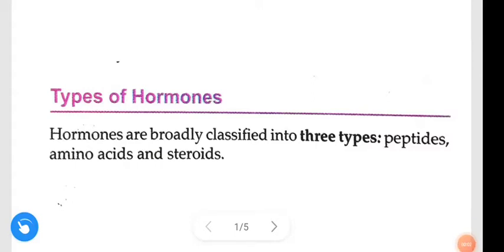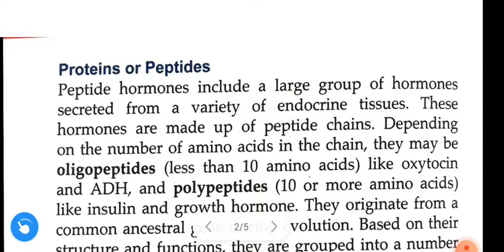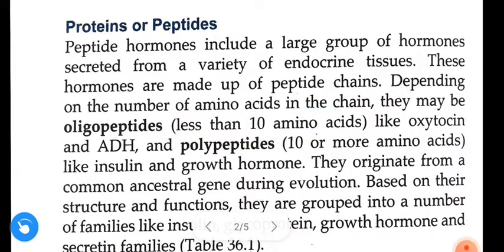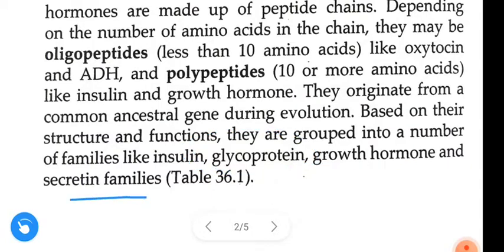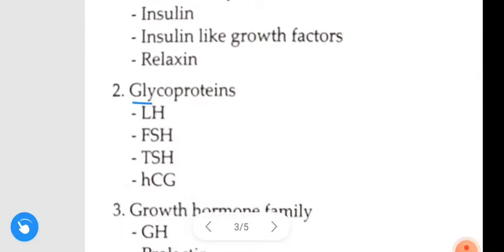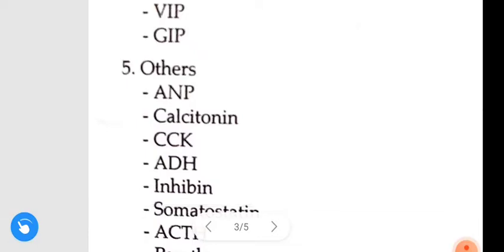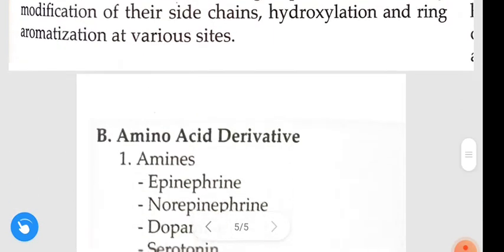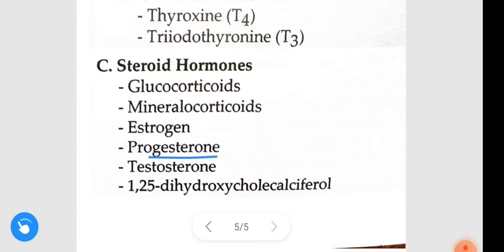types of hormones - peptides, amino acids & steroids